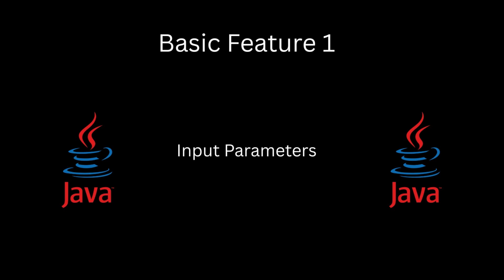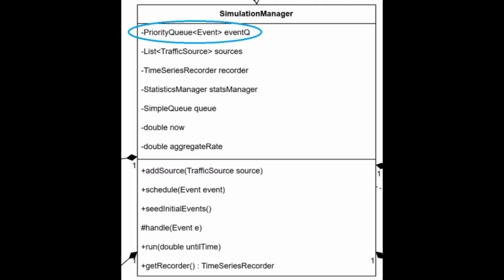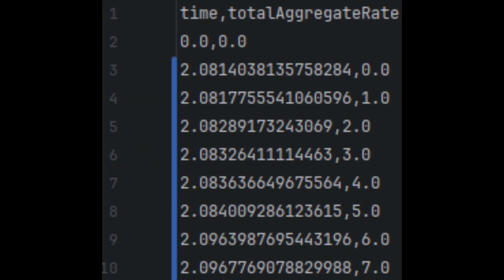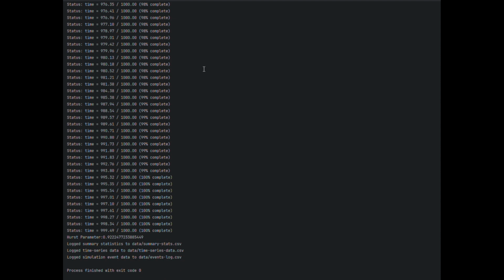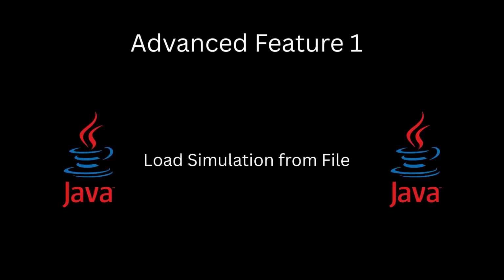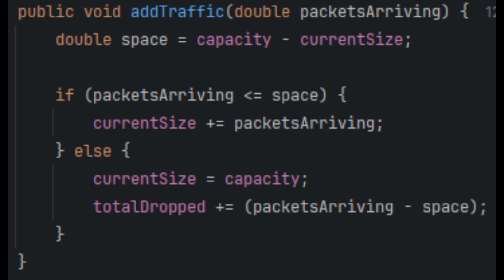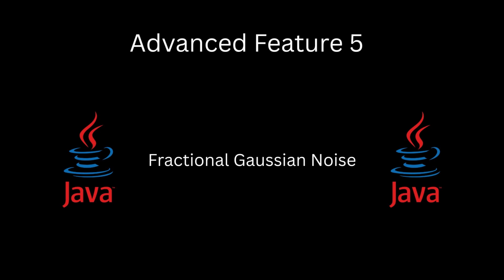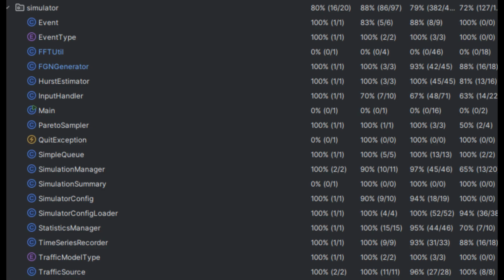Network Traffic Simulator Video Report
A video report outlining all features of a network traffic simulator implemented in java.